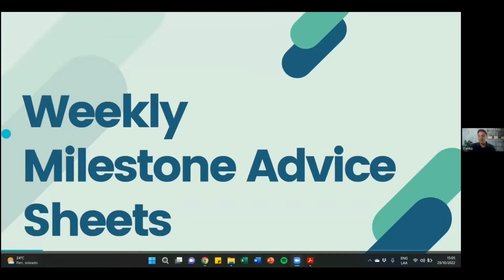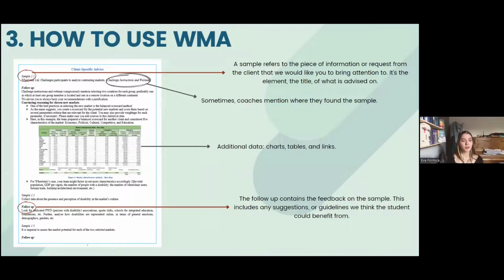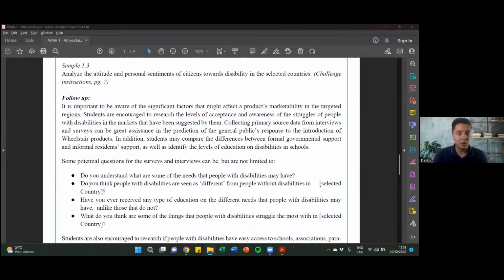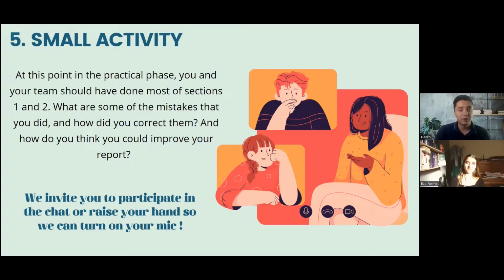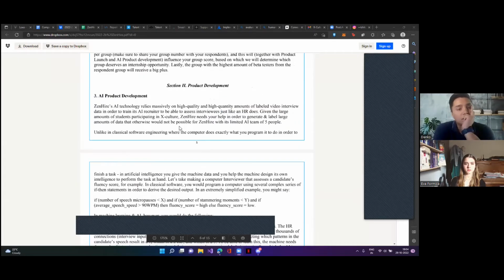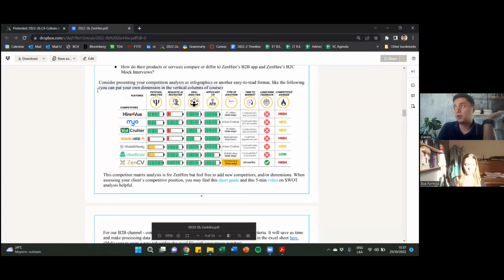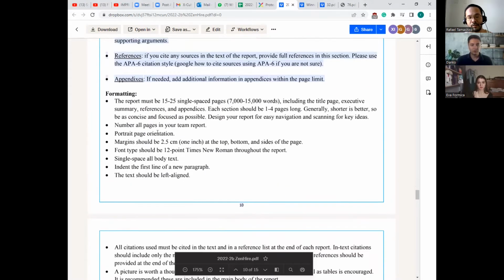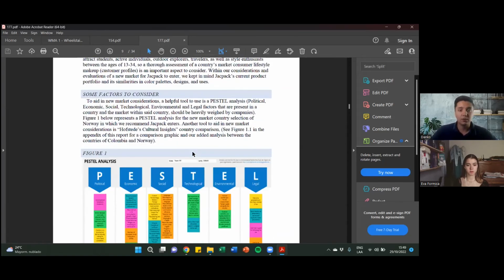2022-2 X-Culture Academy Webinar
On October 29th, we had our X-Culture Academy Webinar.
It was hosted by our beloved coaches.

Timestamps:
00:00:00 - Intro Video
00:00:30 - Introduction
00:01:00 - Lecture
00:48:28 - Outro